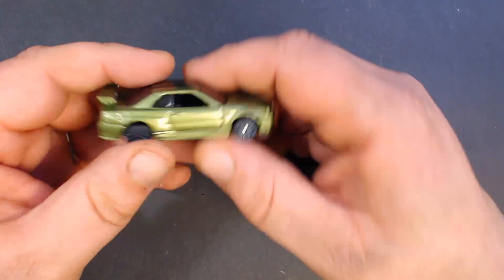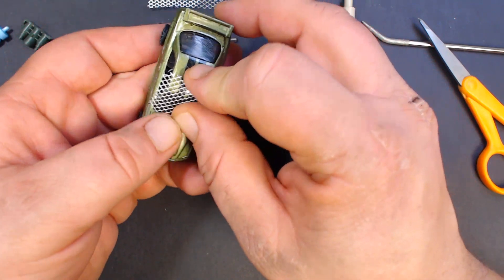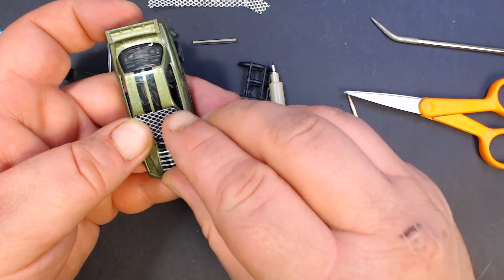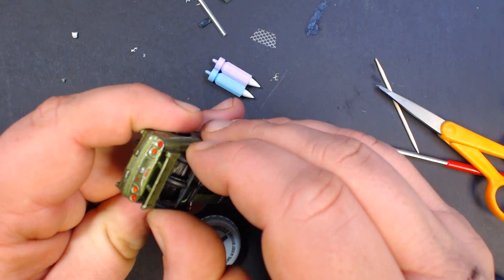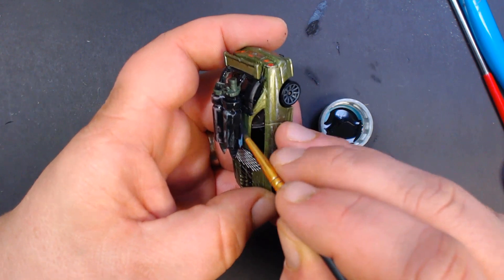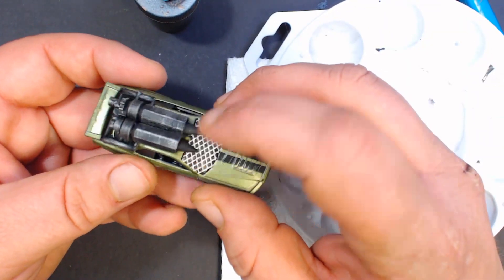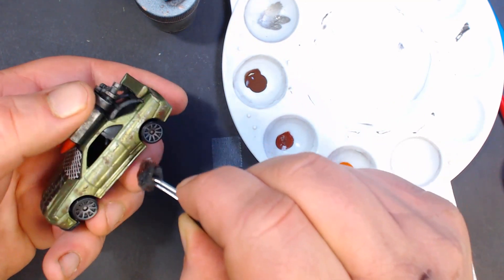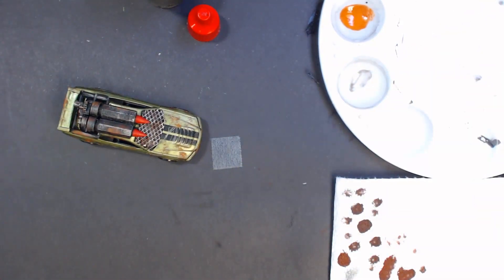How to make Cars for Gaslands Part 1 Basic Modding.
In this video I show you the basic supplies that you will need to make your own Mad Max (Gaslands) style cars. You can suggest as many names as you like. Keep it family friendly please. I will choose my favorite name and that person will be the driver for this car in the tournament.